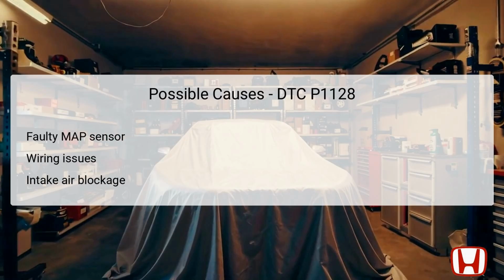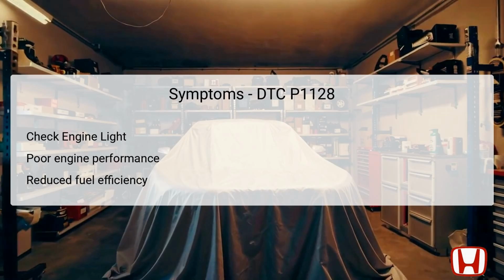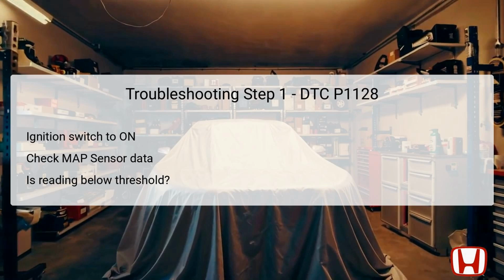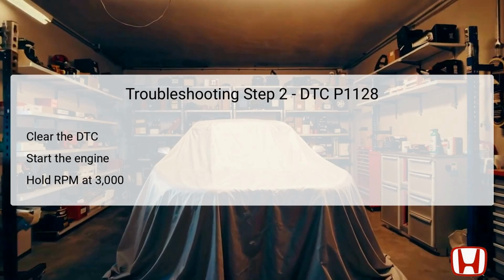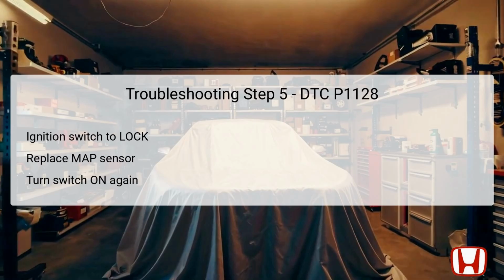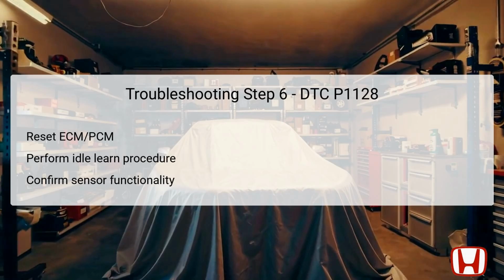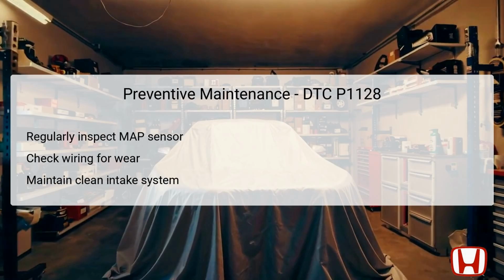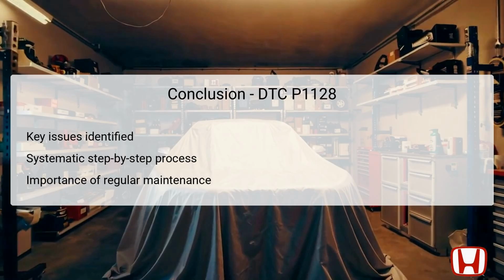DTC P1128: MAP Sensor Signal Lower Than Expected - Honda Civic 2006 - 2011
Join the STEP Diagnostics early access list:
​ In this video, you'll learn how to diagnose and resolve the DTC P1128 error code in Honda Civics from 2006 to 2011, which indicates a low MAP (Manifold Absolute Pressure) sensor signal. We'll guide you through systematic troubleshooting steps, common causes, symptoms, and preventive maintenance tips to ensure optimal engine performance and fuel efficiency. Understand the critical role of the MAP sensor and how to handle related issues effectively.